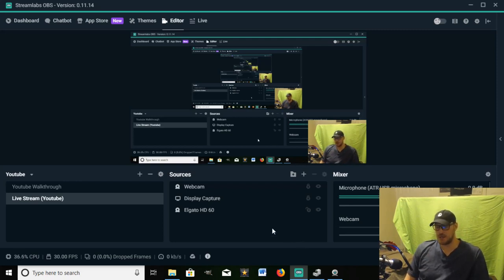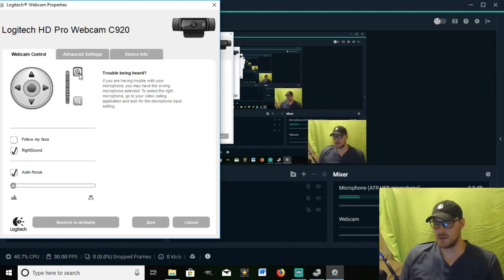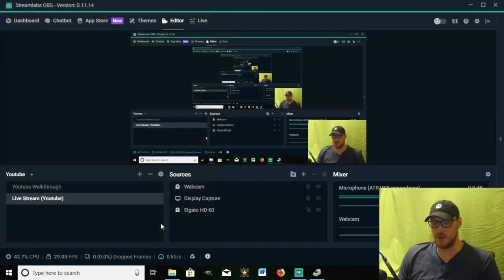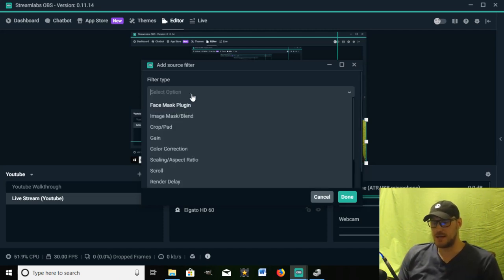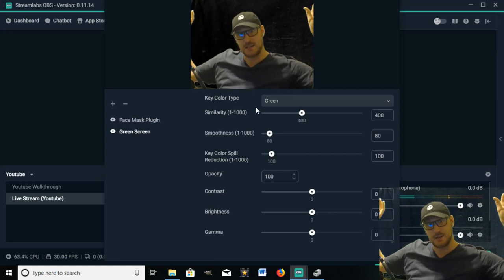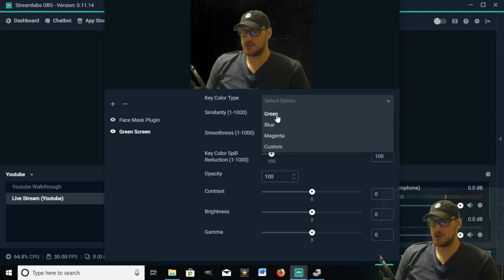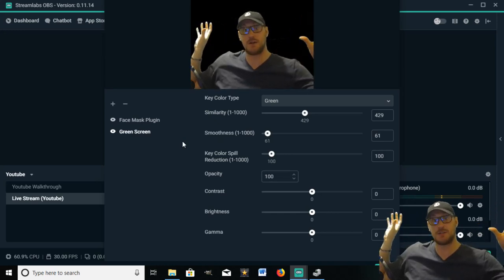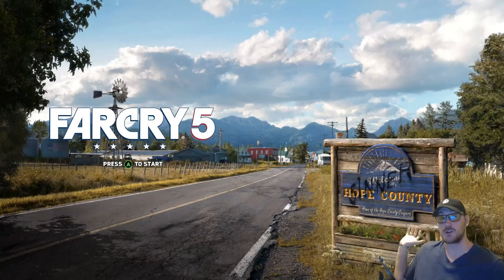Budget Green Screen Setup Tutorial in Streamlabs OBS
My Equipment

HyperX QuadCast - USB Condenser Gaming Microphone
Logitech Pro X Wireless Headset

PC Build

Case: Lian Li LanCool II
Motherboard: GIGABYTE B450M DS3H
CPU: Ryzen 7 3700x 8-core 16-thread processor
GPU: EVGA Nvidia GEForce RTX 2060
Power Supply: Corsair TX550M
SSD: TEAMGROUP GX2 1TB
HD: Seagate BarraCuda 2TB Internal Hard Drive HDD
Mouse: Logitech Pro Wireless
Mouse Pad: Main Gear Assist
Keyboard: K552-BA
Monitors: MSI Optix MAG27C Curved Gaming Monitor